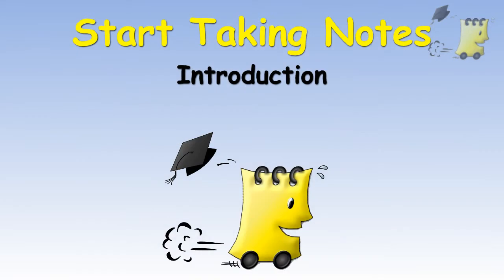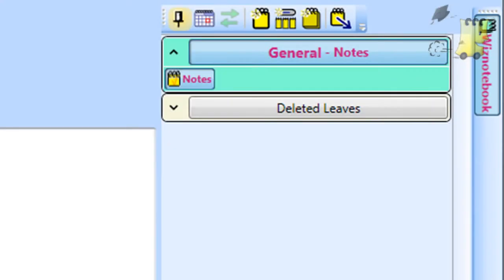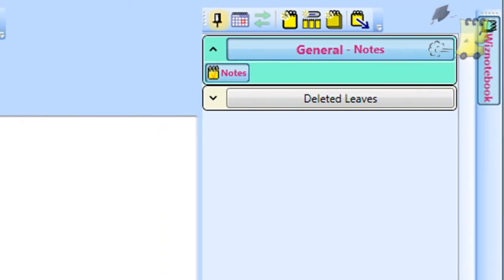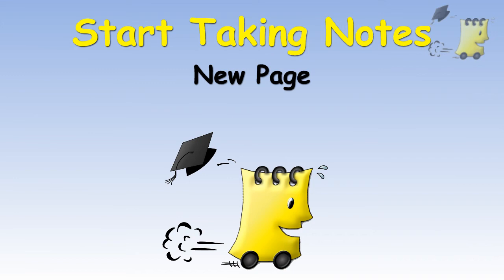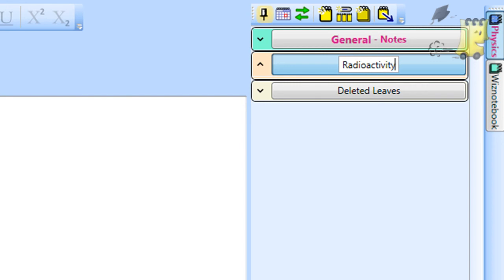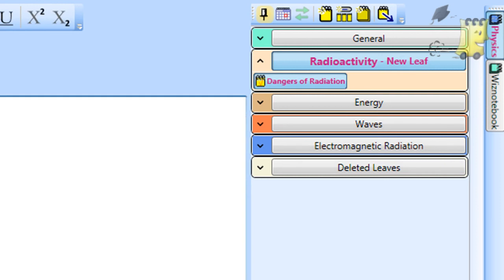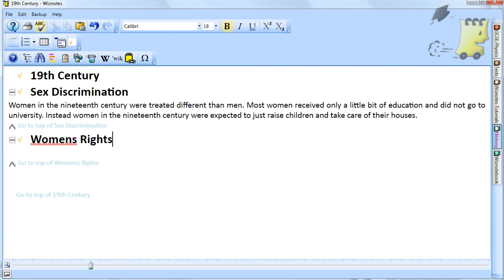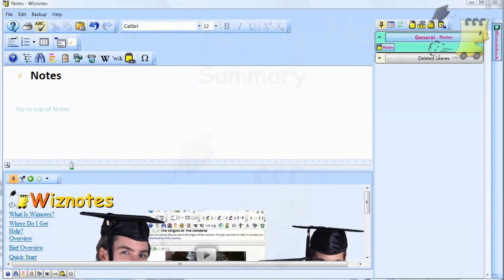Start Taking Notes With Wiznotes Note Taking Software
Tutorial explaining how to start using Wiznotes for the first time.